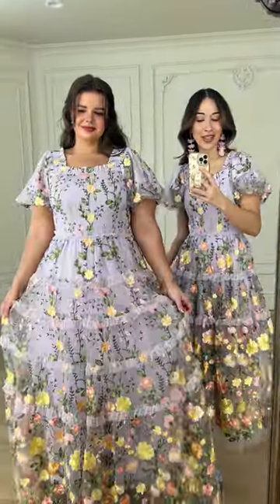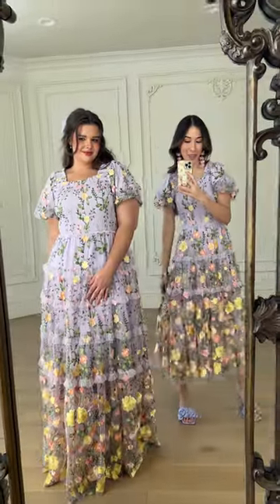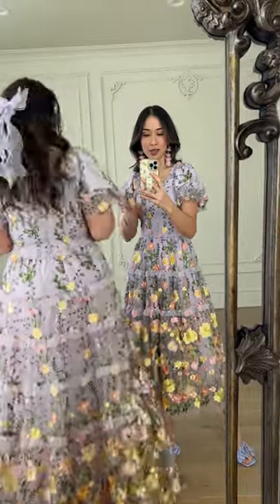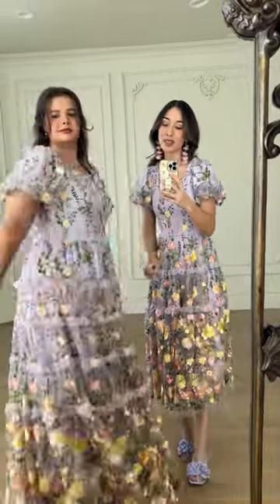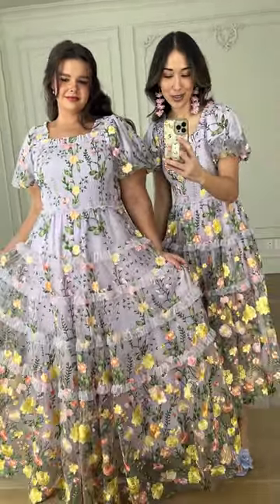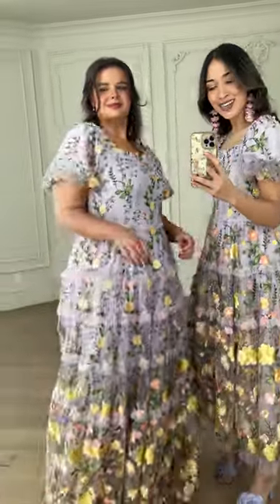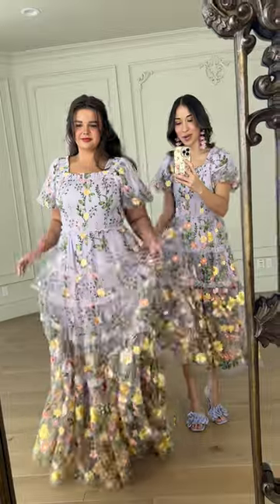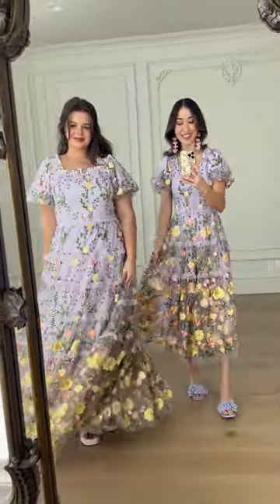Rose Dress in Purple Try-On Video XS & XL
The Rose Dress is a stunning piece that will transport you to a world of whimsy and romance. Pink/yellow roses and elegant ruffles cascade down the skirt, adding a touch of femininity and movement to every step.